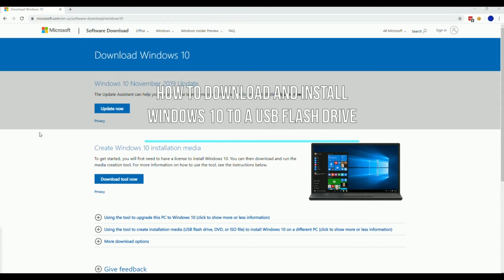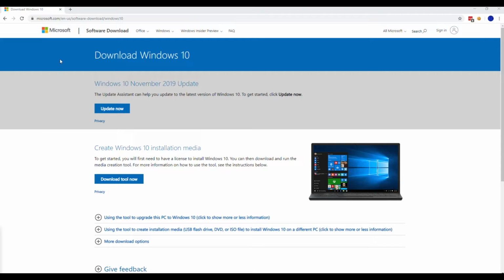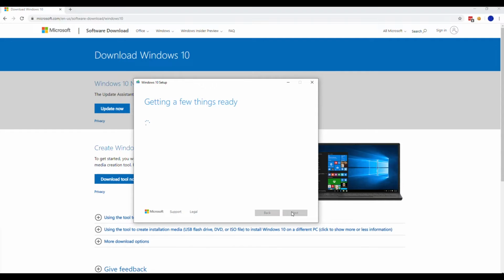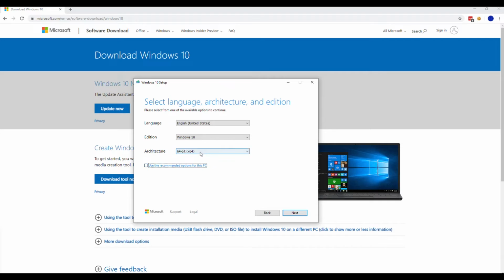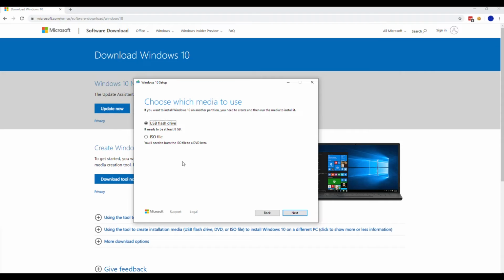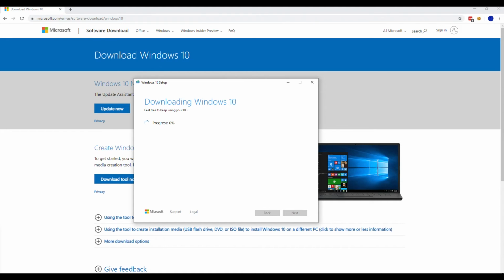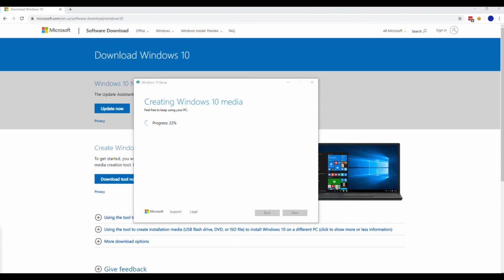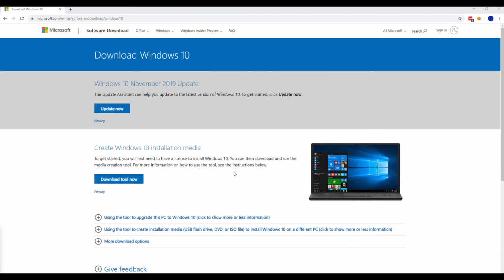How to download and install windows 10 to a usb flash drive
How to download and install windows 10 to a usb flash drive the easy way.

Windows 10 Pro License Purchase
Windows 10 Home License Purchase